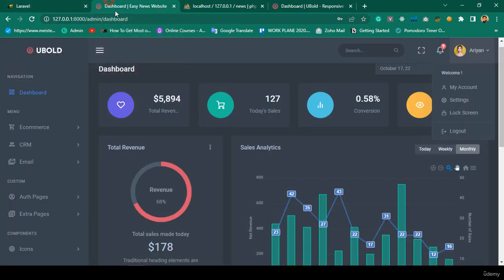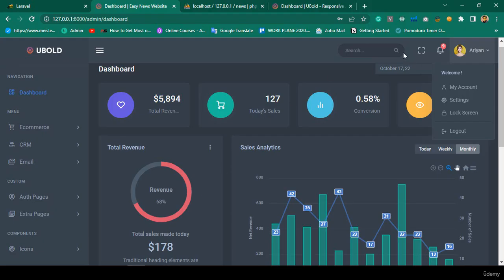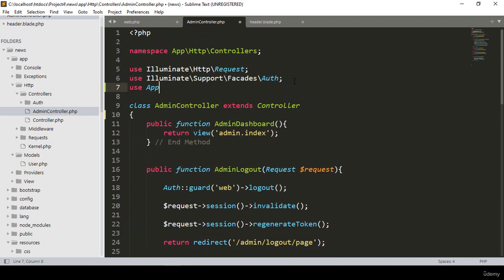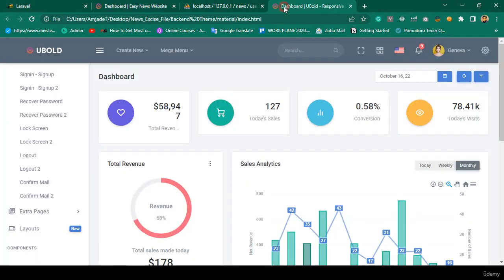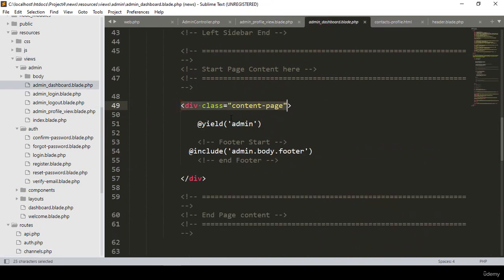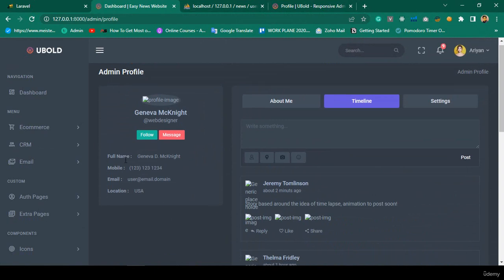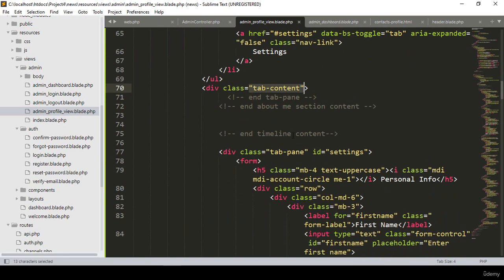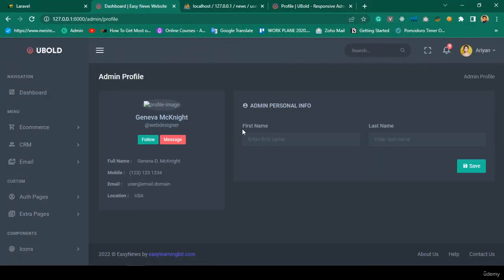17-9 Admin Profile & Image Update Part 1